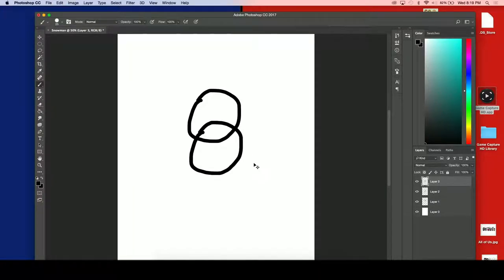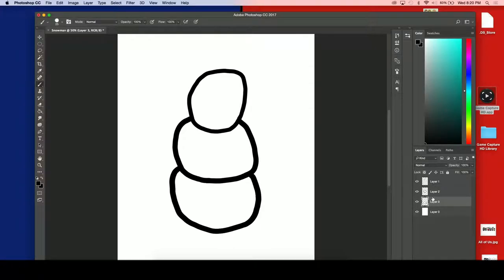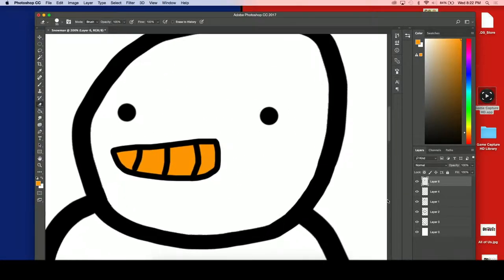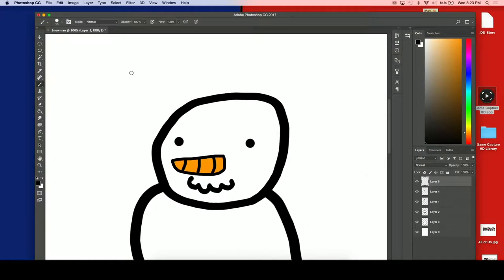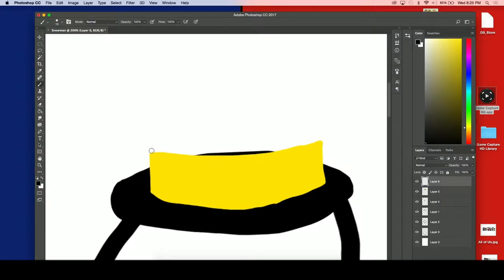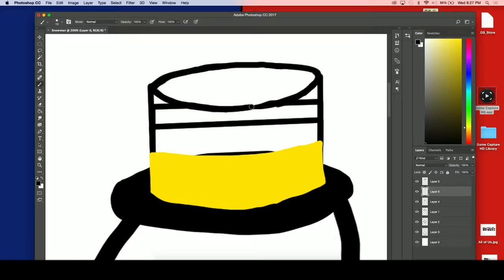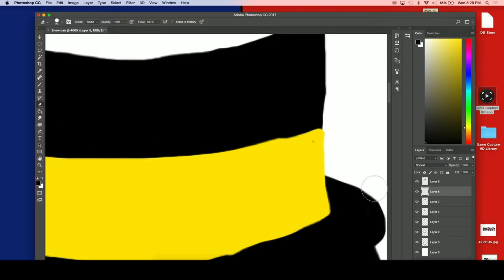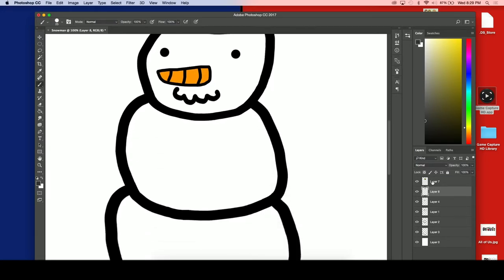Snowman - Part 3 - Matthew Draws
Hey! We at Mini Adventure hoped you liked this episode and if you did please leave a like or subscribble and comment what we should play next time!